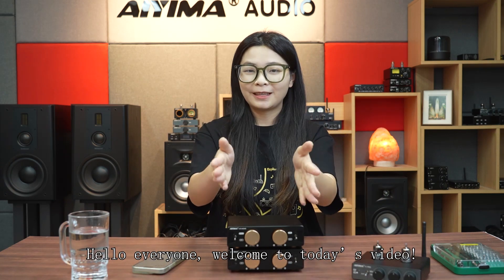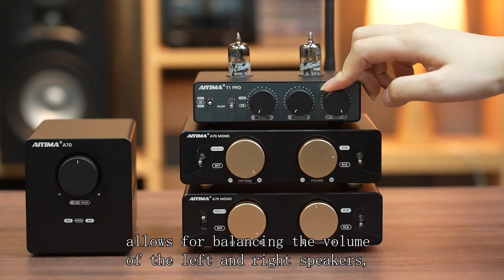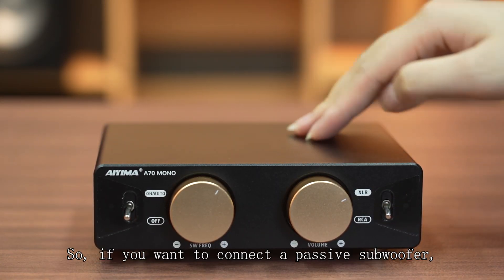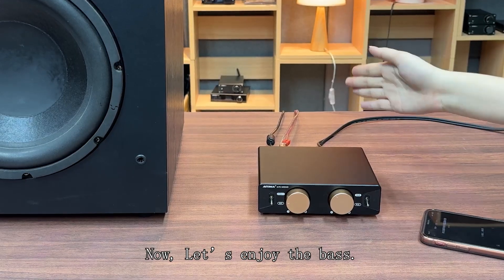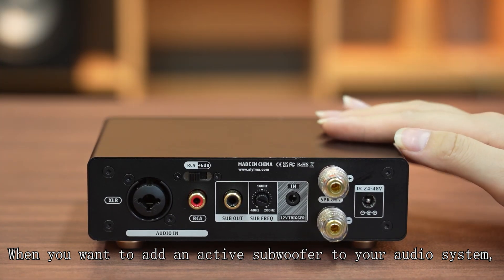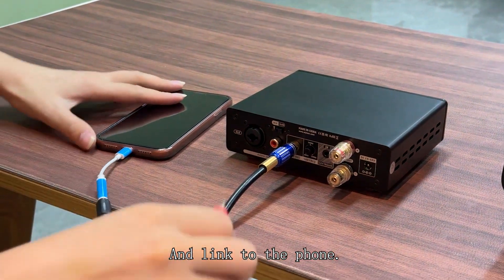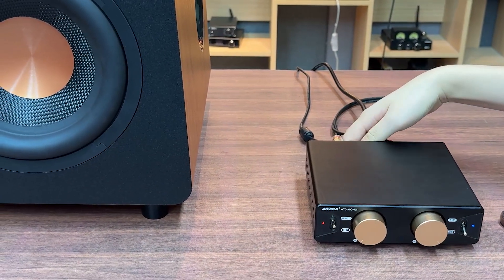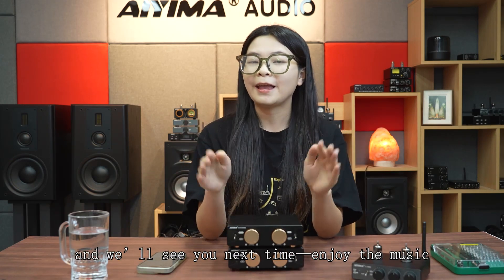[Aiyima A70 Mono] Active / Passive Subwoofers Explained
This video will delve into the operational details of active and passive subwoofers used with the Aiyima A70 Mono amplifier, focusing on their functions within the system and their connection methods.